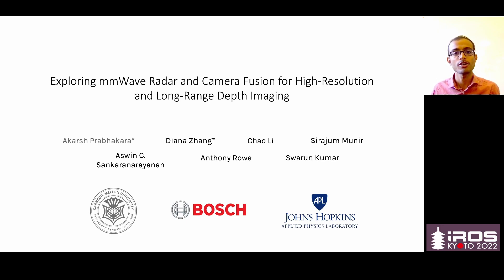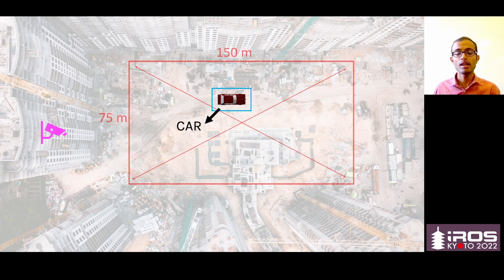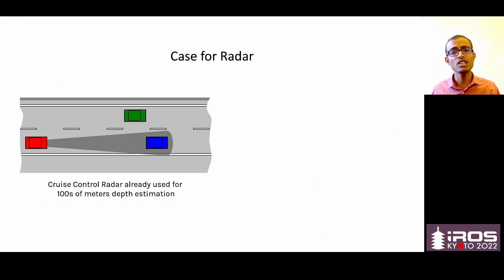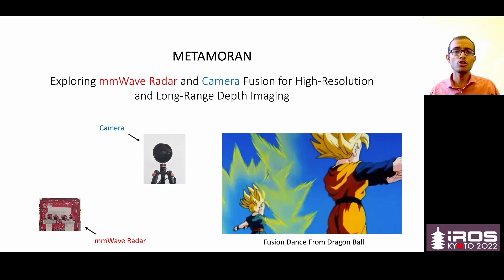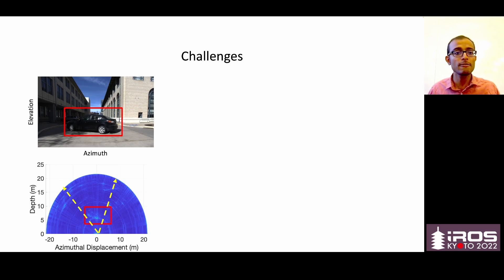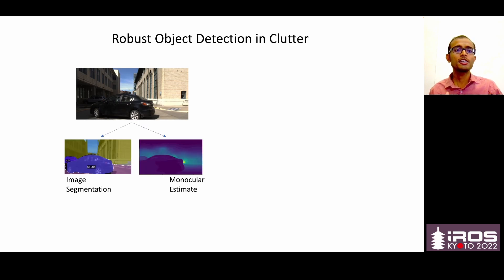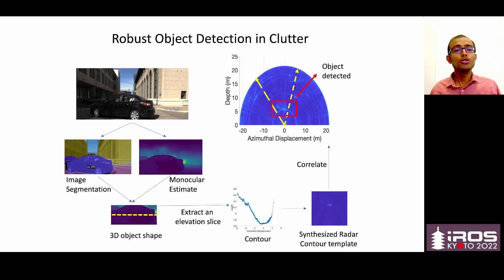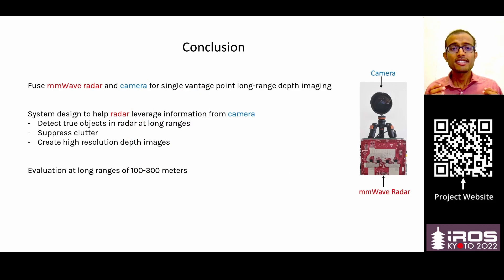Exploring mmWave Radar and Camera Fusion for High-Resolution and Long-Range Depth Imaging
A talk about the paper titled "Exploring mmWave Radar and Camera Fusion for High-Resolution and Long-Range Depth Imaging" at IROS 2022